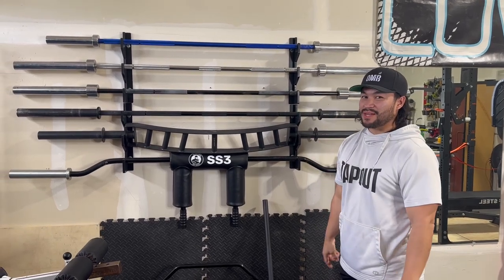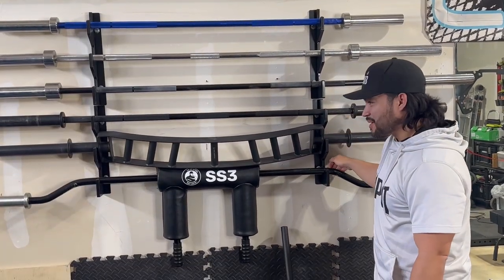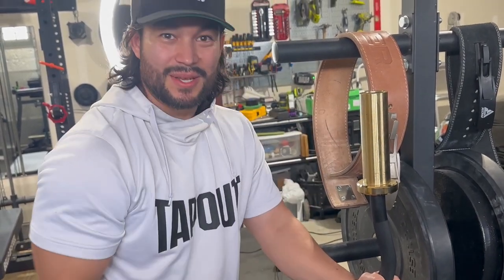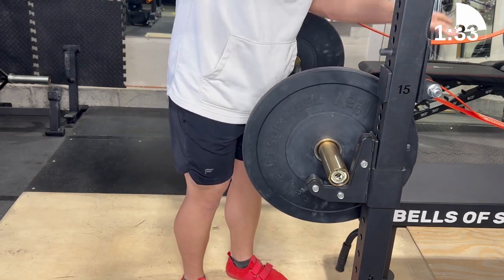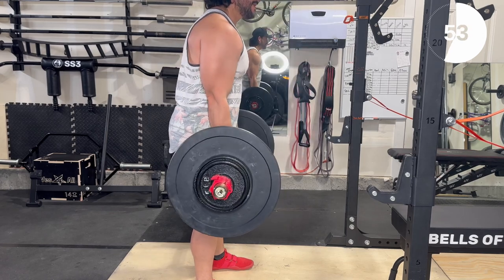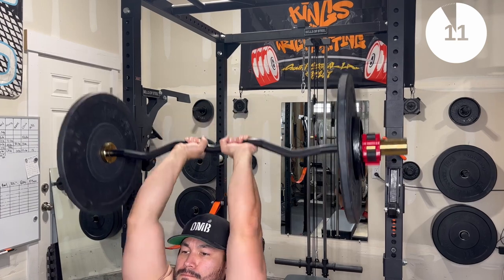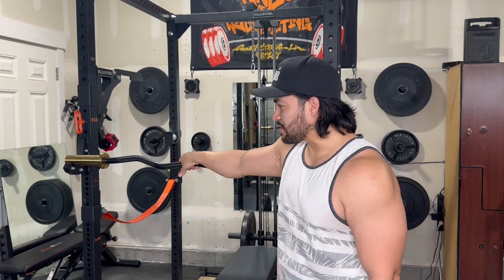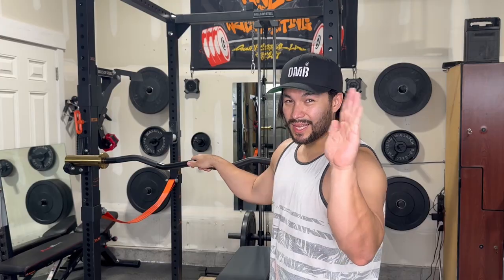A killer curl bar with a unique look!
The @BELLSOFSTEEL industrial curl bar does more than just look pretty and fancy it gets the job done! Lets dive into why this curl bar might just be right for you!

Like the music in the background or wanna hear my band visit that YouTube channel here!

- Light Commercial Rack
- Lat pulldown Attachment
- Bench
- Plate Tree
- Nuo Dumbbells
- Nemesis Bar
- SS3 Bar
- Open Trap Bar
- Industrial EZ bar

Wasatch Barbell
Cast Iron Plates - Local Only

Fitness Reality bench
Wall storage for attachments
Weight Plate Wall Mounted